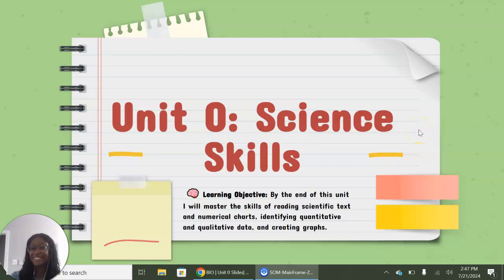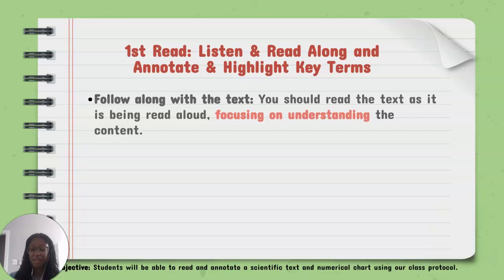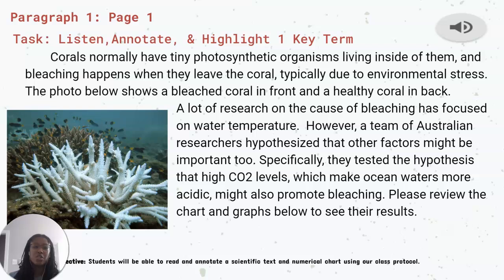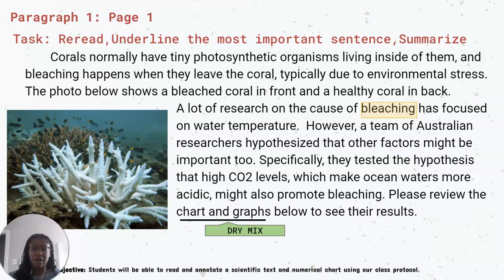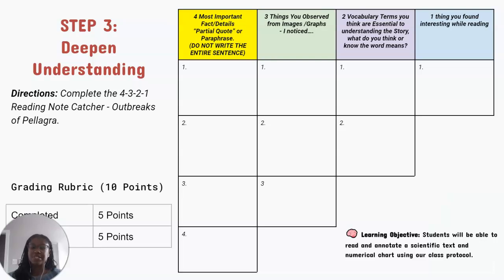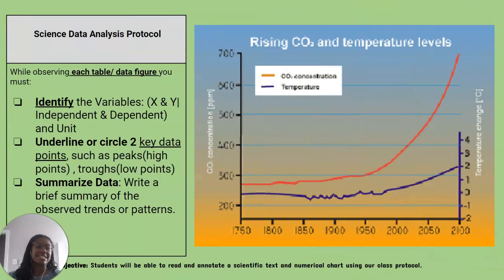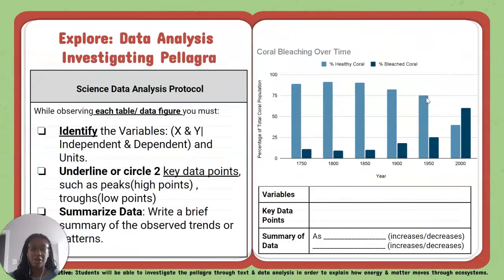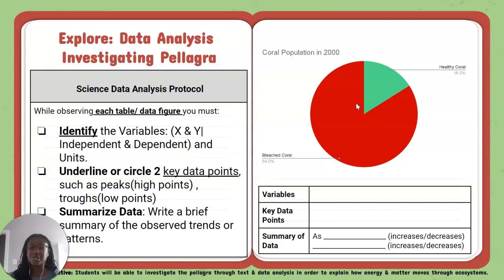Unit 0: Skill 1